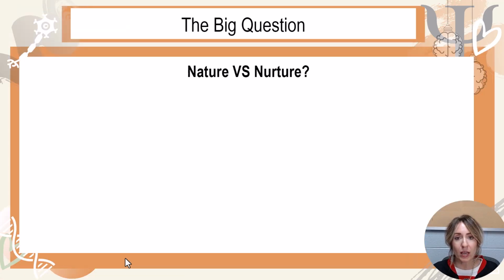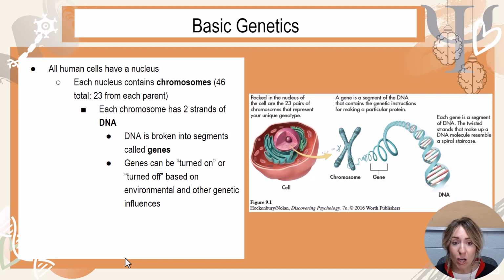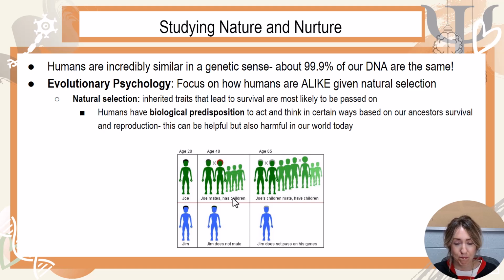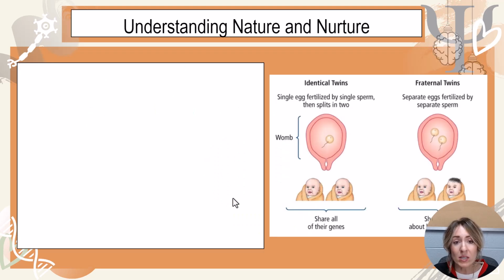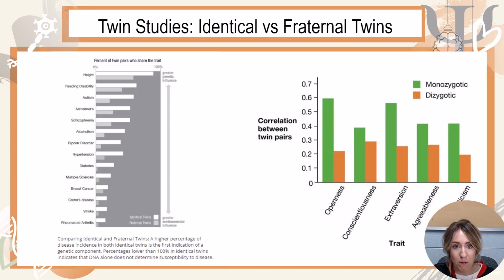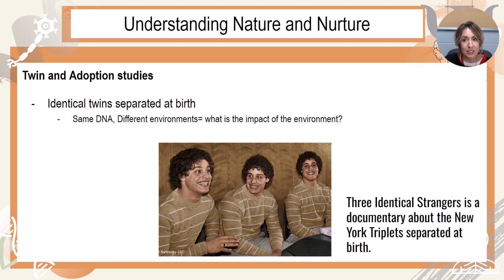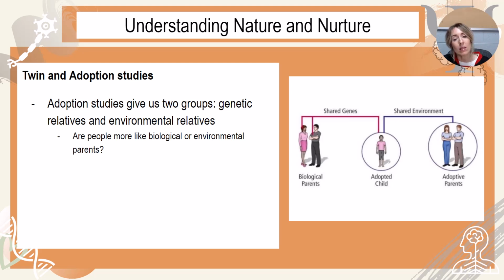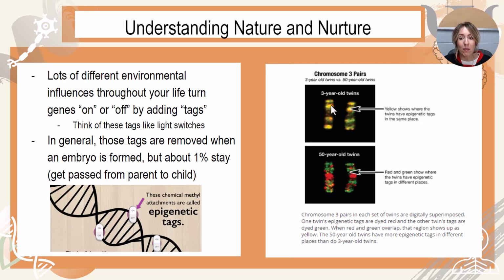Biological Basis of Behavior: Heredity and Environment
AP Psychology 2024 CED Topic 1.1